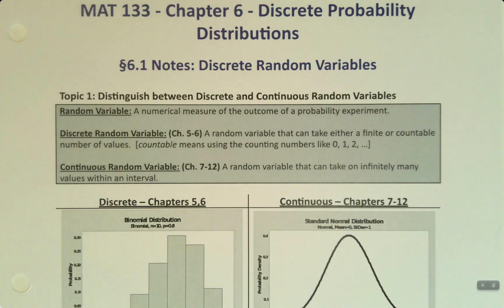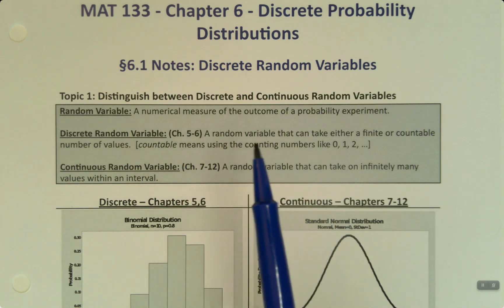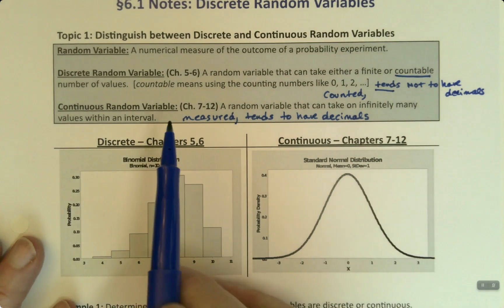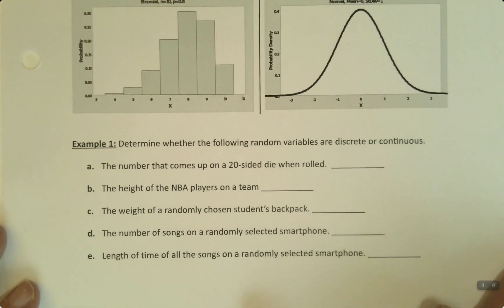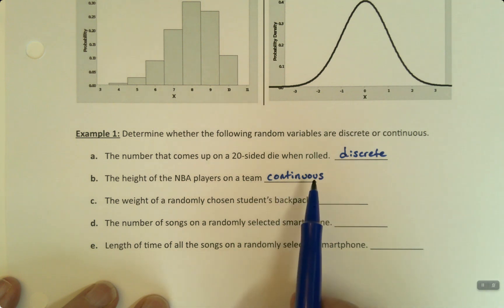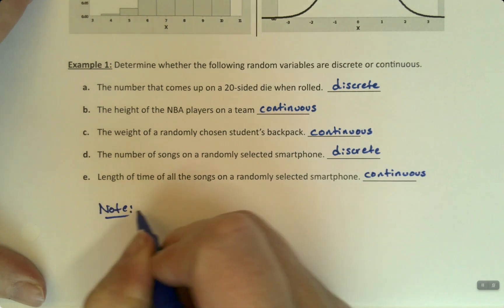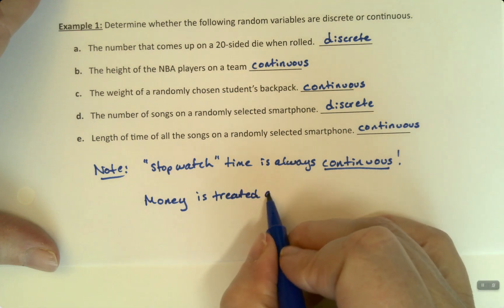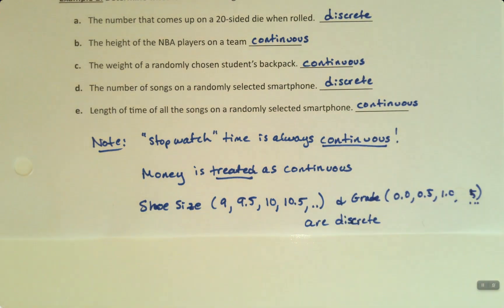MAT 133 6.1 Part 1 (SP23)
Statistics, Probability, Discrete Random Variables, Discrete Probability Distribution, Discrete, Continuous, Continuous Random Variables